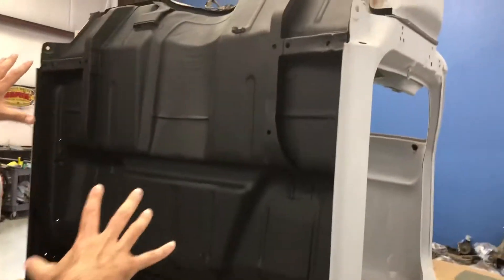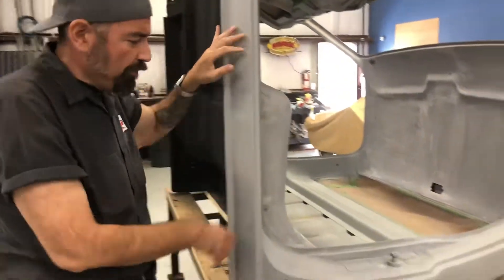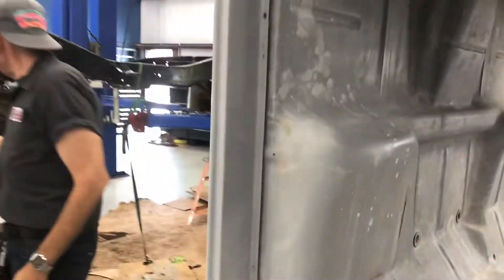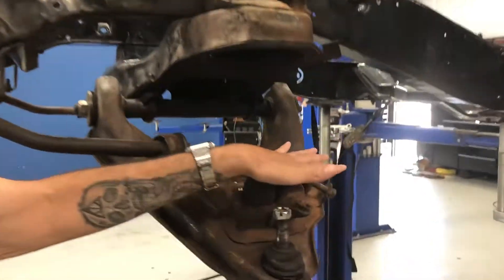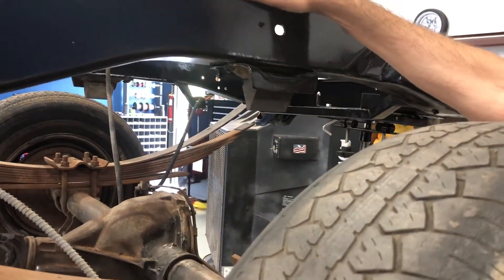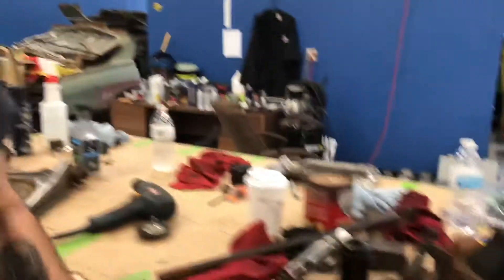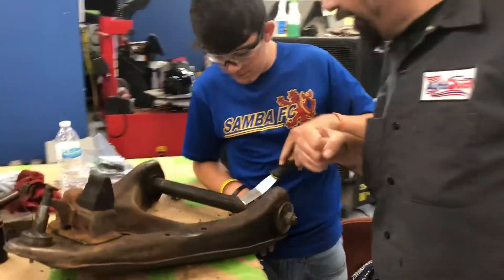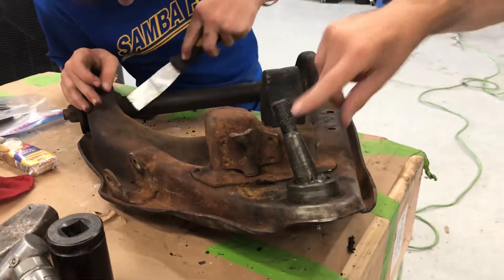C10 Update!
The undercoating on the cab is done and the frame is getting ready for paint!

Charlie is working on the lower control arm to get the ball joint out.